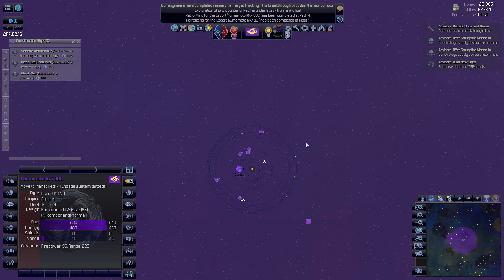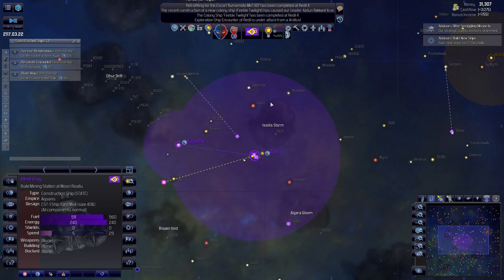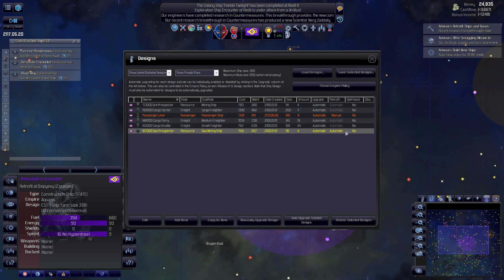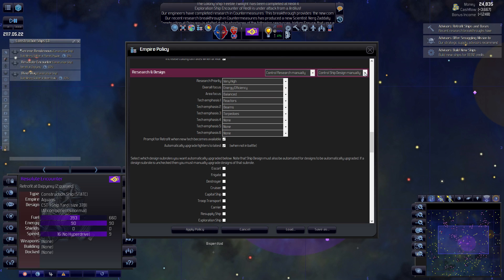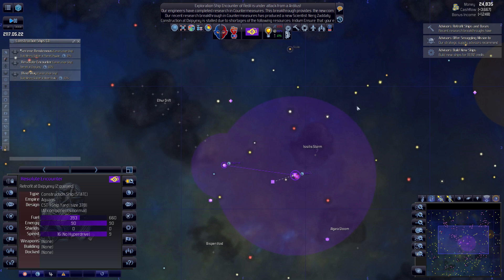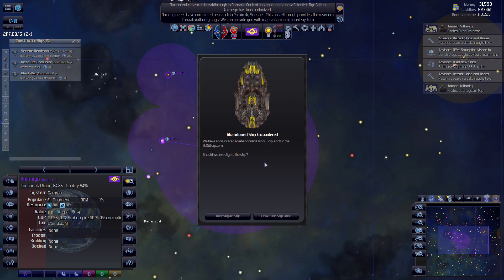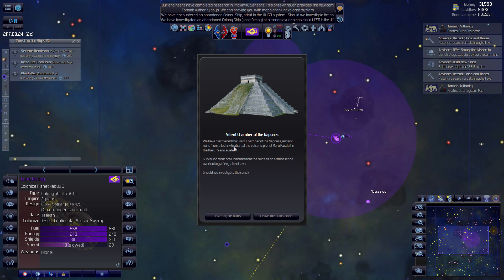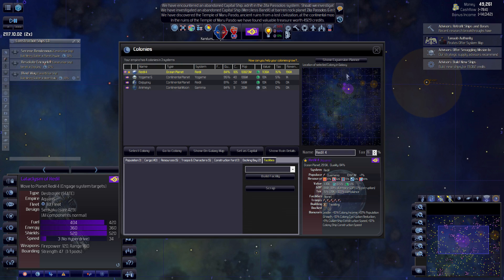Let's Play Distant Worlds Universe | Ep 07 | DW Extended Universe Mod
Welcome to episode 07 of my new let's play for Distant Worlds Universe.  I'm using the DW Extended Universe Mod for the first time.